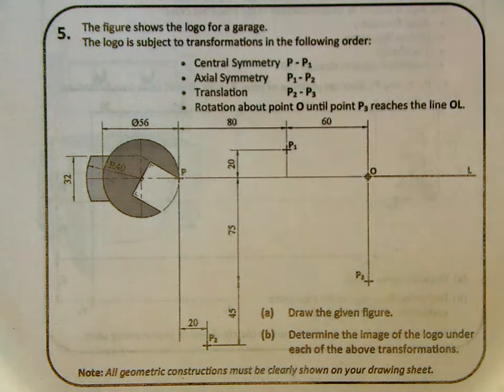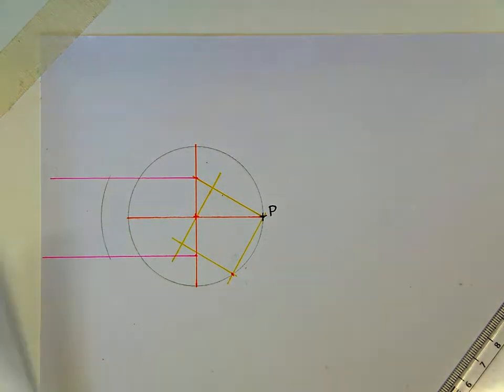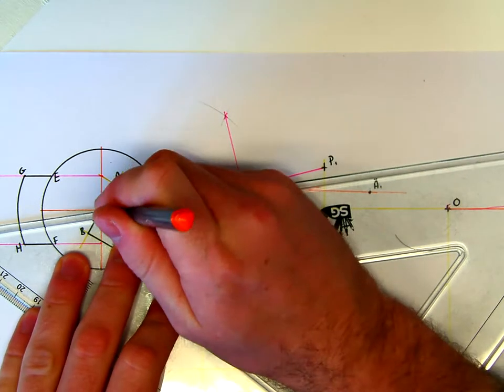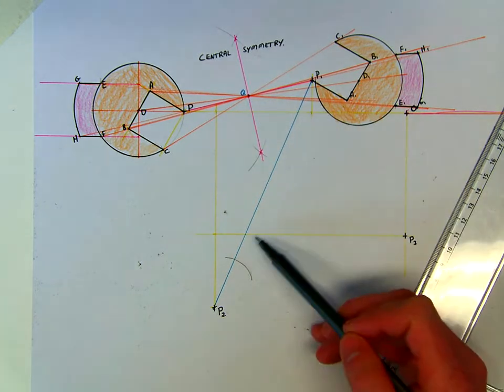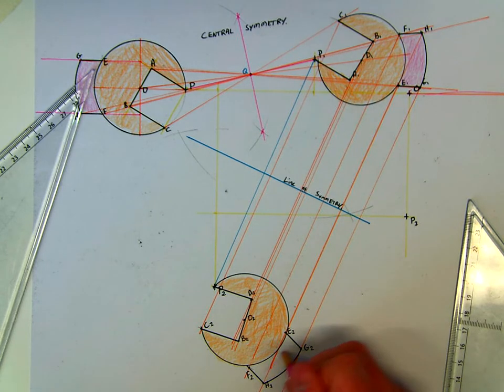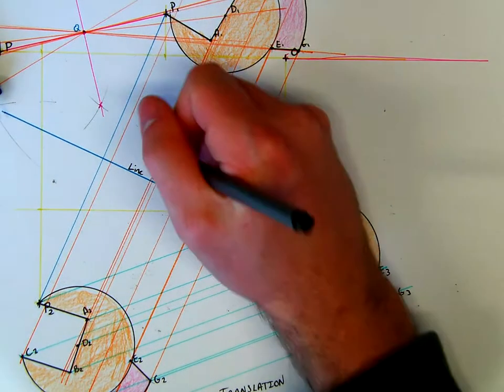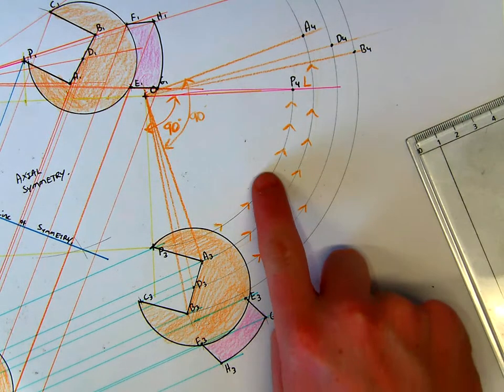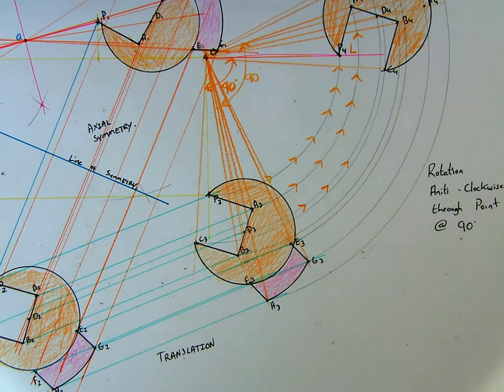2017 Transformation Geometry HL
2017 Q5 Higher Level - Transformation Geometry